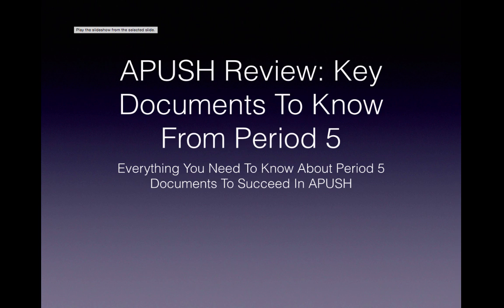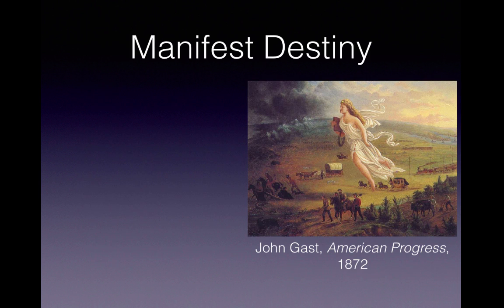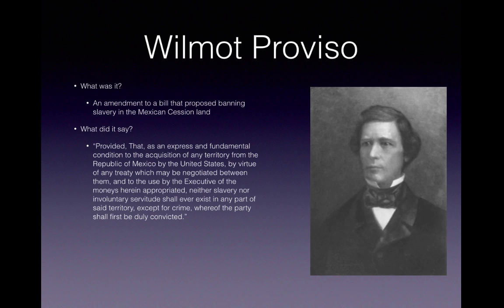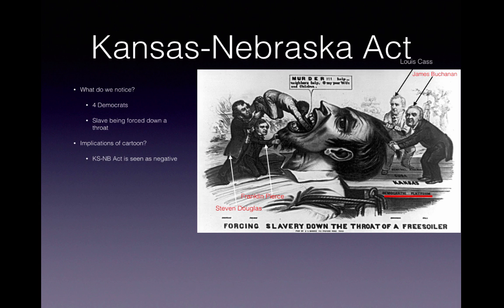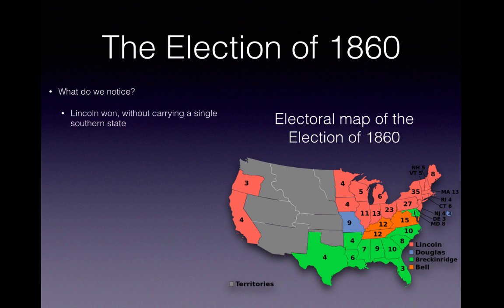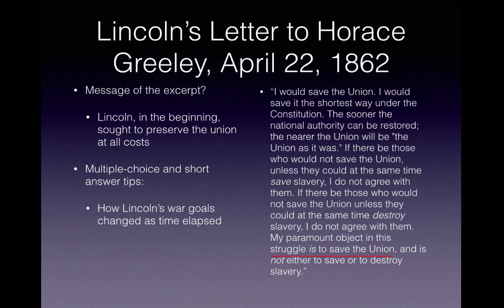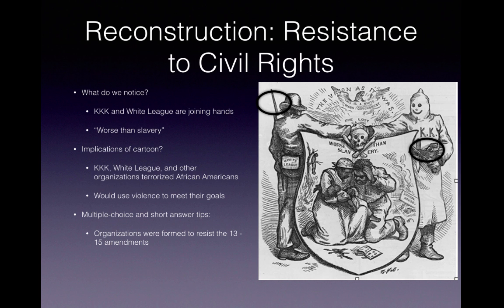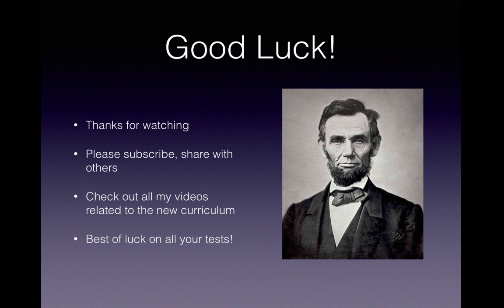APUSH Review: Key Documents To Know From Period 5 1844 1877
If you would like to download the PowerPoint used in this video, go

All pictures are part of the Public Domain.